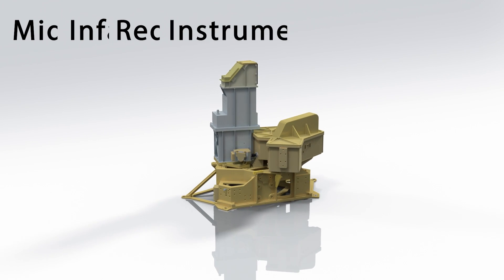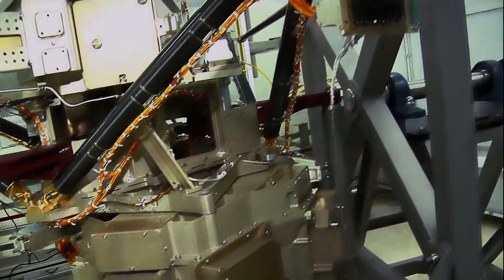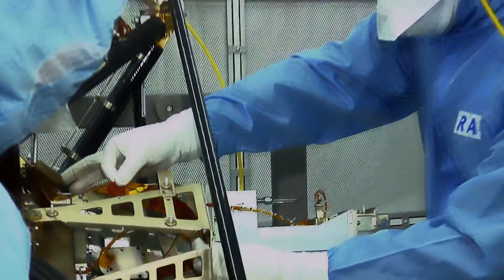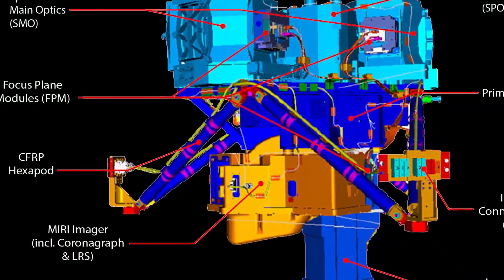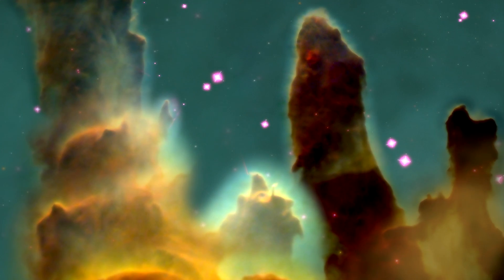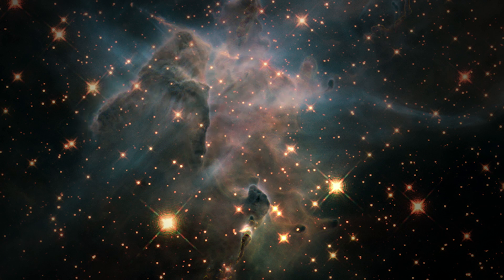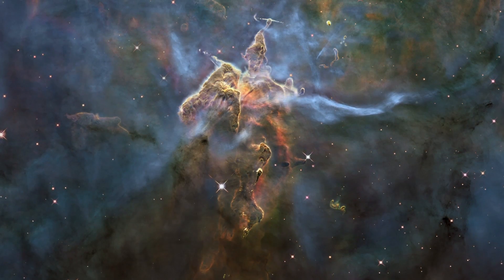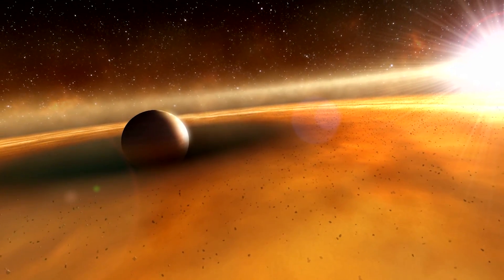James Webb Space Telescope’s Multifaceted MIRI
The mid-infrared instrument (MIRI) of NASA's James Webb Space Telescope has both a camera and a spectrograph that sees light in the mid-infrared region of the electromagnetic spectrum, with wavelengths that are longer than our eyes see.

MIRI covers the wavelength range of 5 to 28.5 microns. Its sensitive detectors will allow it to see the redshifted light of distant galaxies, helping identify the first galaxies in the universe, observe newly forming stars by peering inside dust-shrouded stellar nurseries, and analyze the atmospheres of exoplanets for markers of potential life. MIRI's camera will provide wide-field, broadband imaging that will return breathtaking astrophotography.

MIRI was built by the MIRI Consortium (a group that consists of scientists and engineers from European countries), a team from the Jet Propulsion Lab in California, and scientists from several U.S. institutions.

Credits:
Michael McClare (KBRwyle): Producer
Sophia Roberts (AIMM): Videographer
Sophia Roberts (AIMM): Cinematographer
Rob Andreoli (AIMM): Videographer
Rob Andreoli (AIMM): Cinematographer
Michael P. Menzel (AIMM): Producer
Michael P. Menzel (AIMM): Interviewer
Michael P. Menzel (AIMM): Video Editor